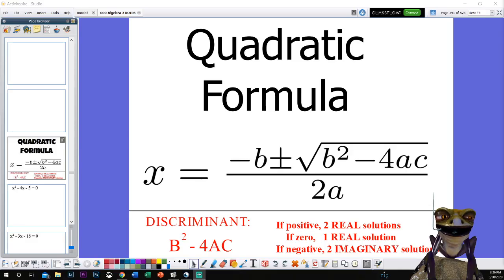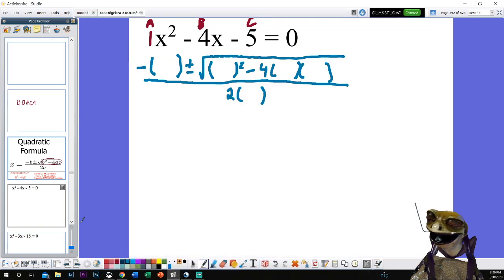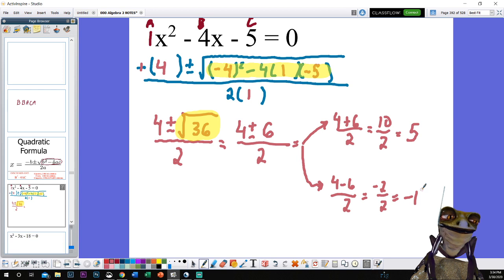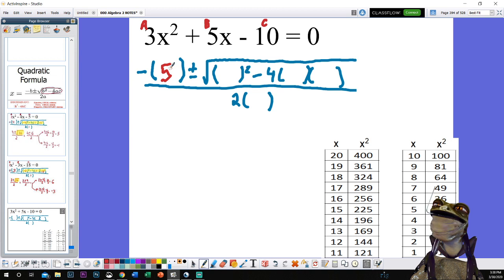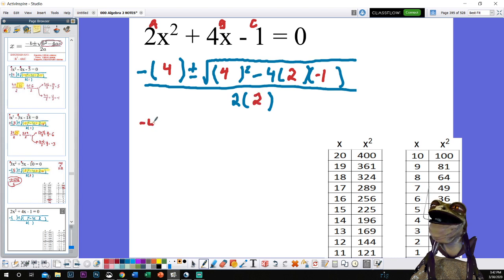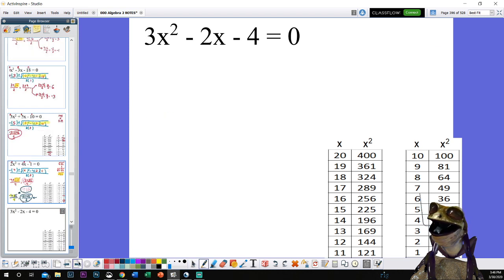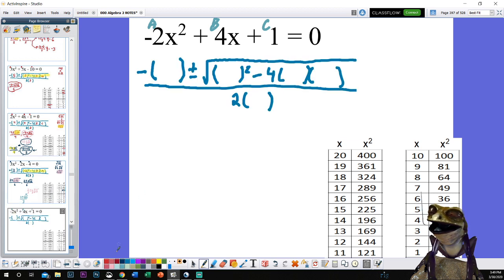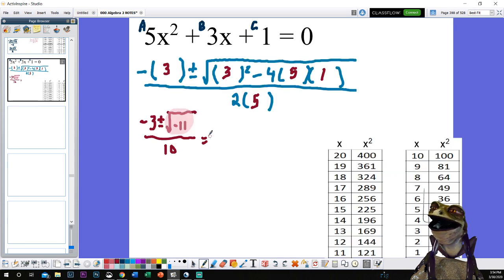Algebra 2 -- May 4-8 -- Quadratic Formula